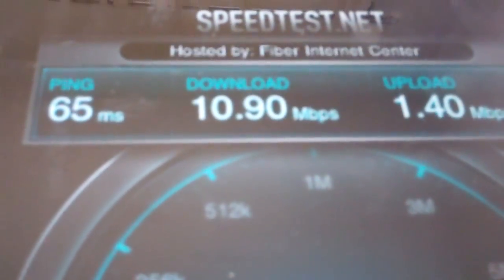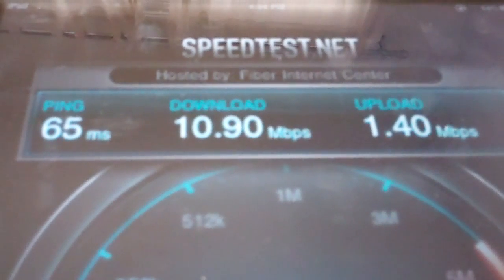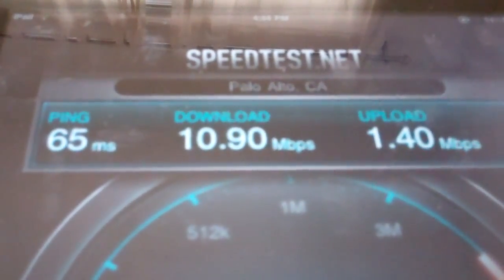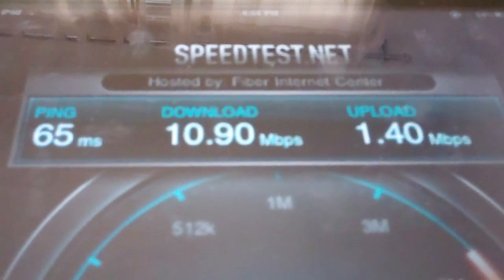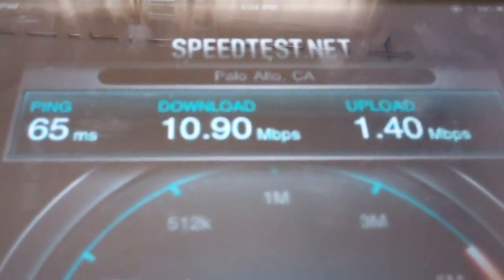Speedtest.net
comparing speeds of Evo 4G from Sprint, iPhone on 3G, My Touch 4G from T-Mobile, and wi fi on an iPad.